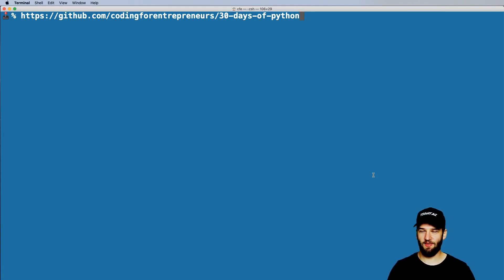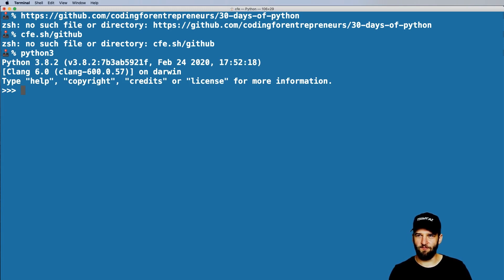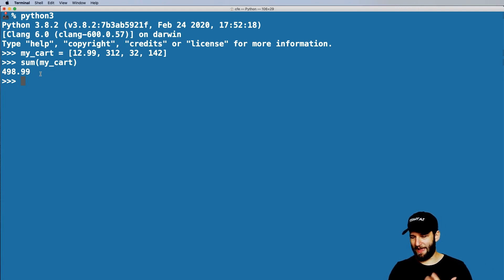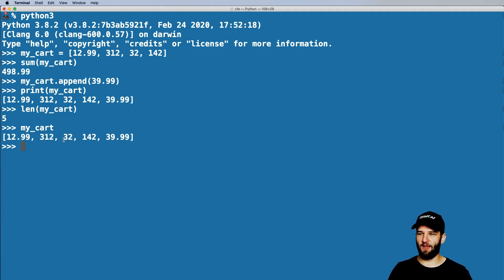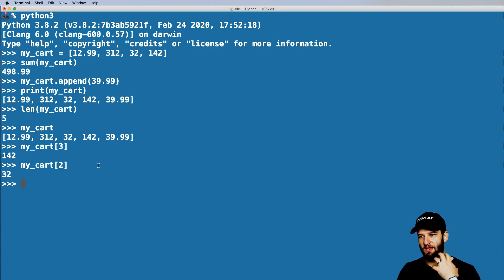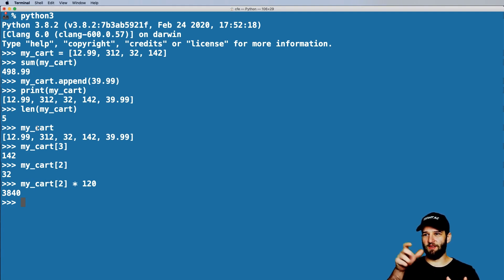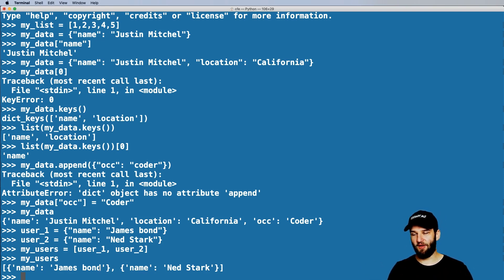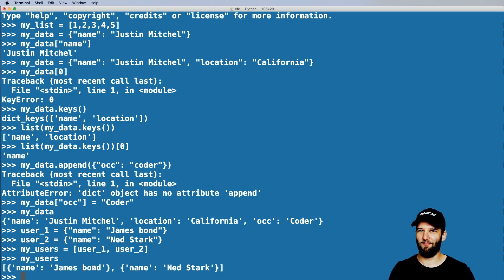30 Days of Python - Day 3 - Lists & Dictionaries - Python TUTORIAL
Day 3 - Lists & Dictionaries